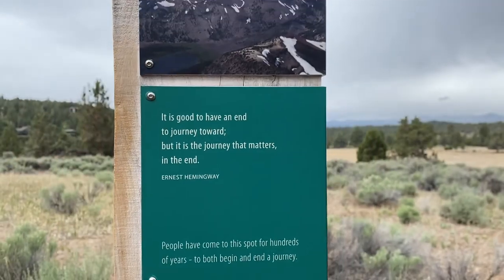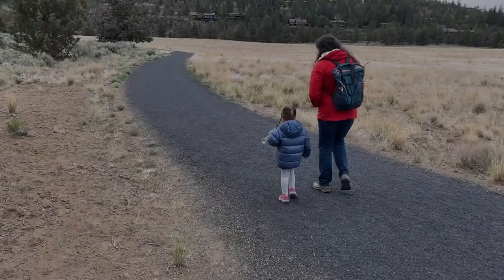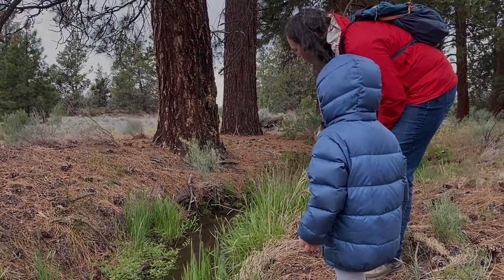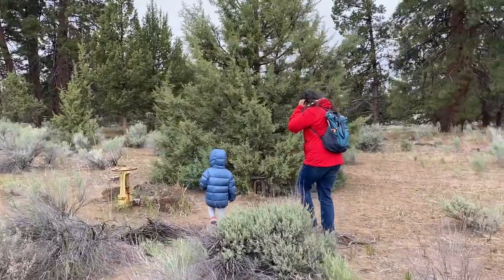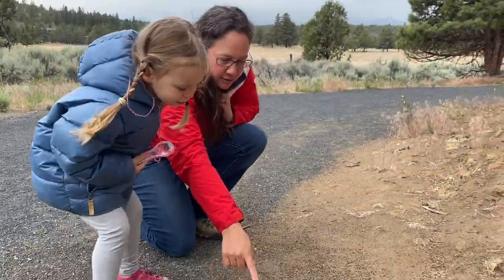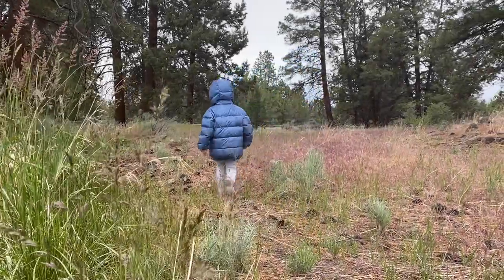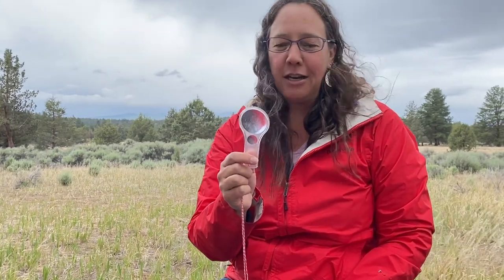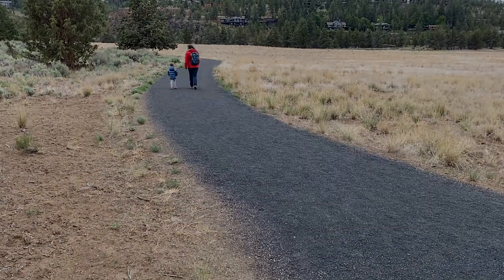Hiking With Kids with Sarah Mowry of Deschutes Land Trust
School's out for summer! (I hope you sang that in your best Alice Cooper rock voice!) For those of you with kids, this week heralds the arrival of summer—that precious window of time chock full of summer camps, playing outside and swimming in our lakes and rivers. Like many Central Oregon parents, one of our favorite outdoor activities is taking some summer hikes with kids. Take a look as we get some tips and tricks from Sarah Mowry of Deschutes Land Trust—with help from 4-year-old cutie pie Kaiana—about hiking in Central Oregon with your kids.